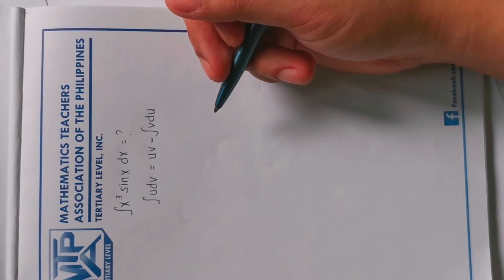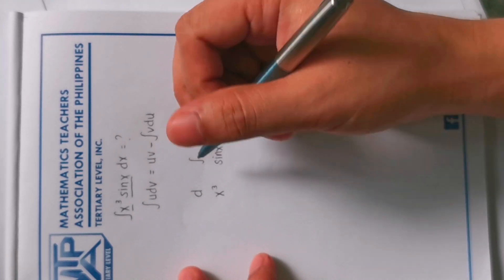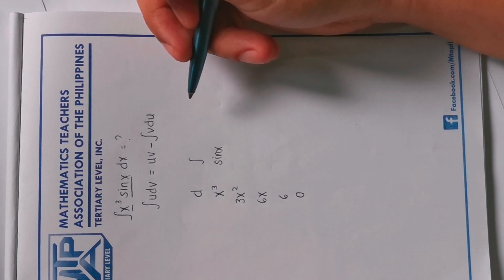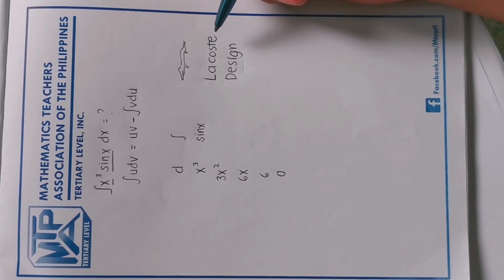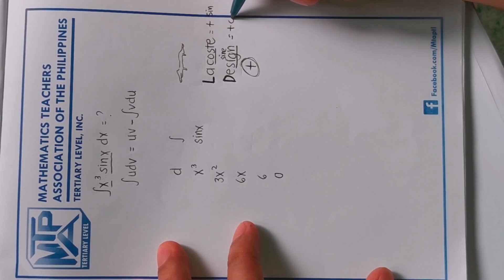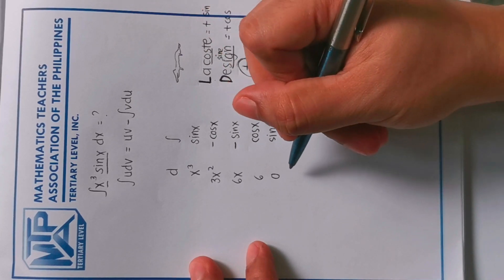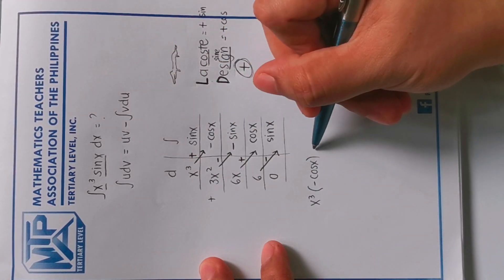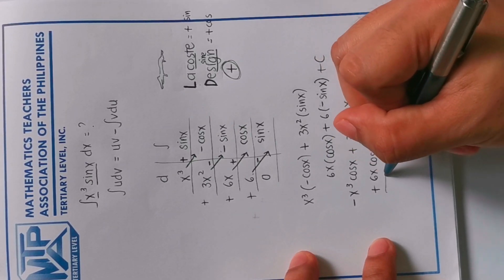Integration by Parts - The easiest way?!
THE EASIEST WAY TO INTEGRATE BY PARTS?! 😱😱😱

So here's our first video. Raw video lang muna since we're so busy as of the moment.

Here's the secret technique on Integration by Parts they're not teaching you at school. It's secret for a reason. Find out how by watching this video.